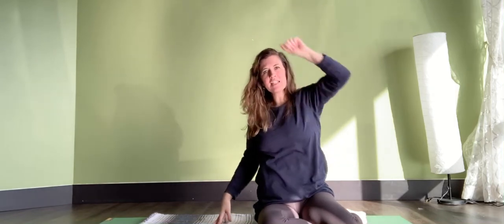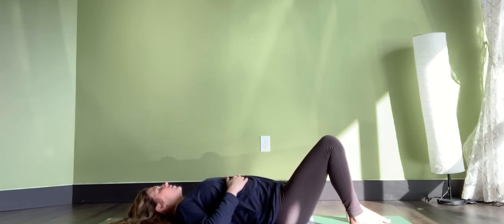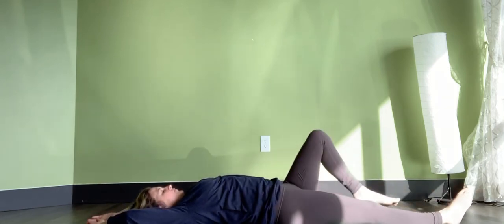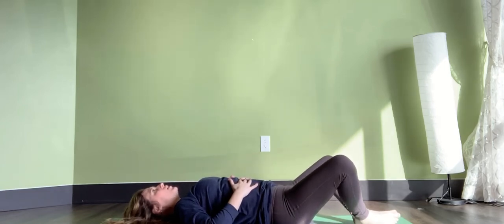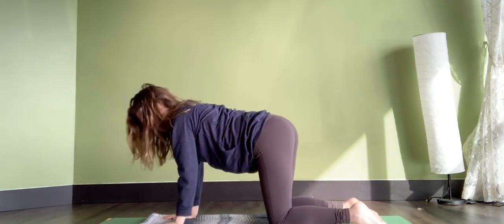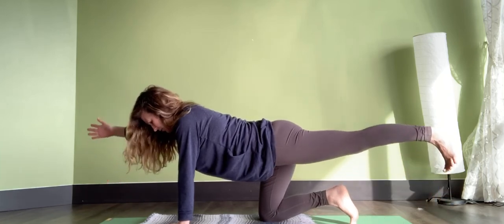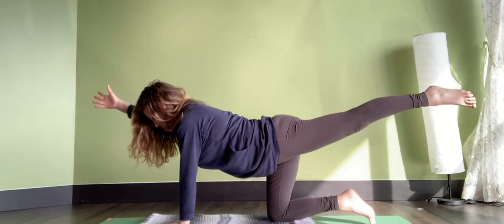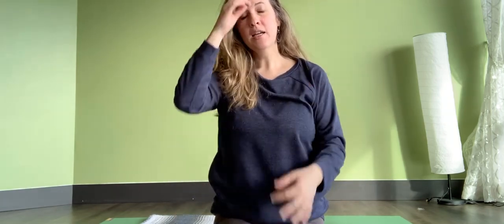Mama Core: Centered and Grounded Pilates Practice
Take time on the floor to stay grounded and to find space through the lateral side body!! The last move is one of my favs!